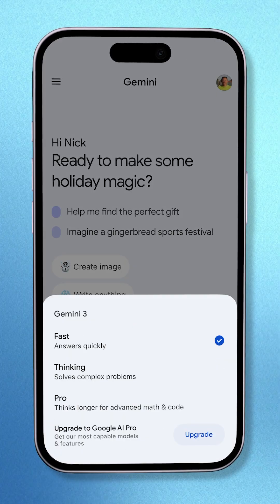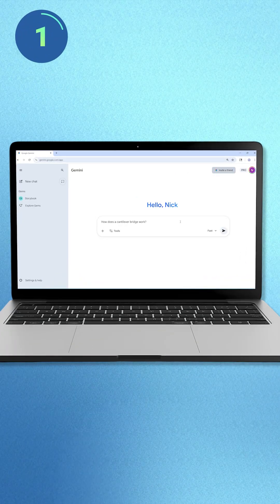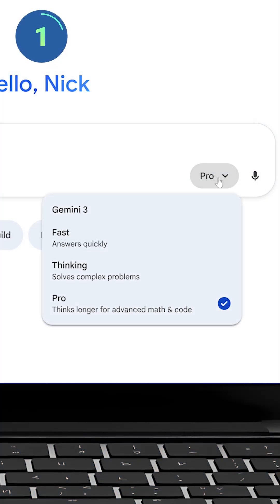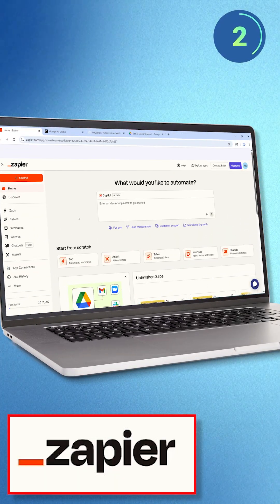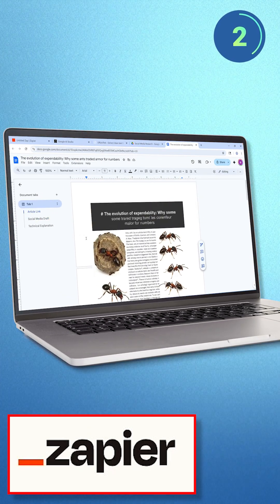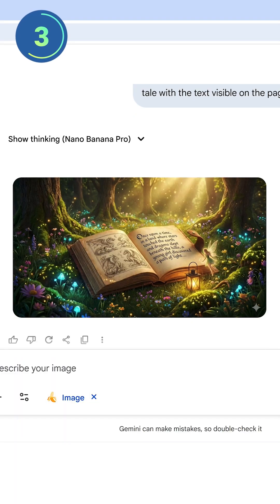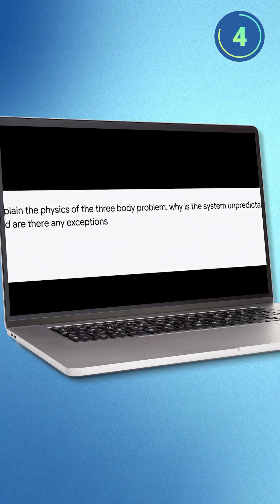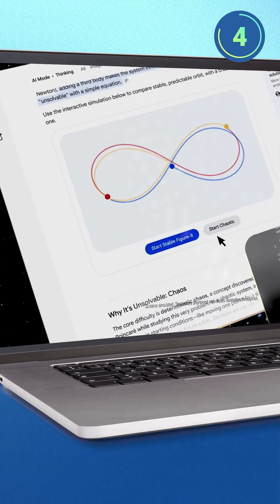Gemini 3 Is Way More Powerful Than You Think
Gemini 3 is here. Flash, Pro, and Thinking modes unlock faster answers, deeper reasoning, automations, and more. Here’s what you can do with it right now.